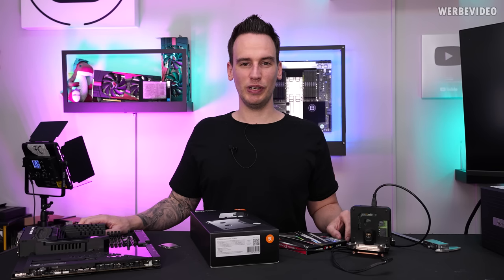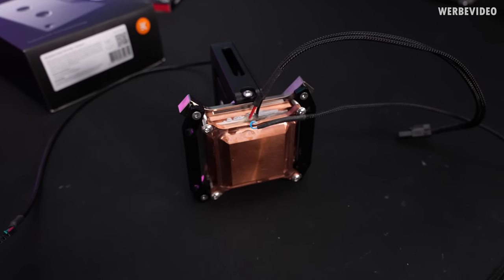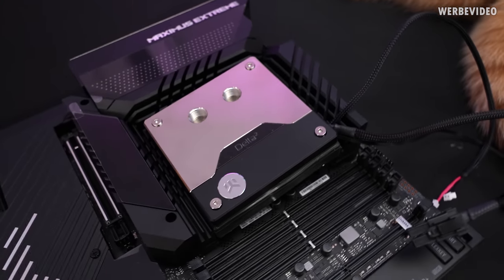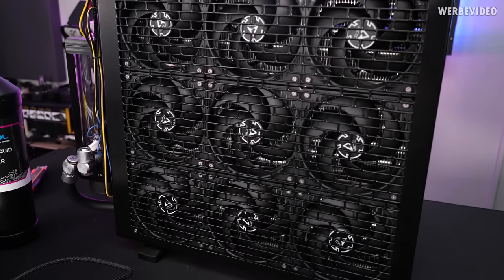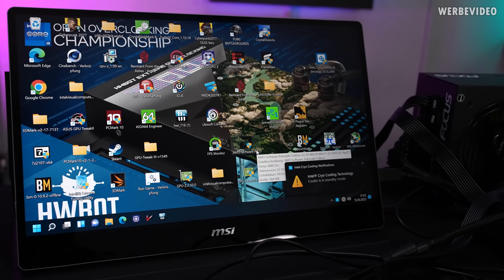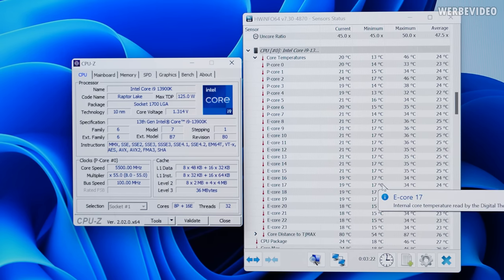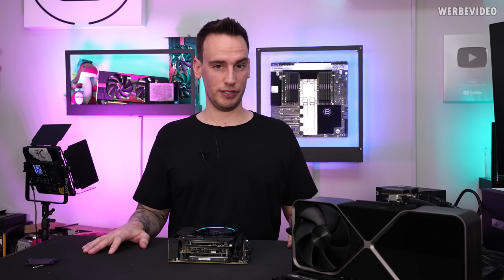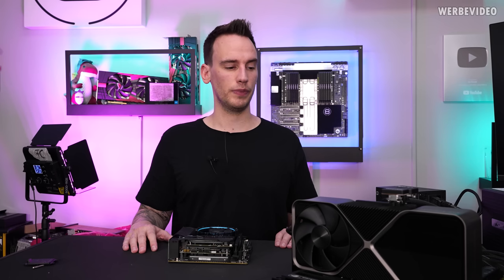This insane 500$ Water Block allows 13900K Overclocking above 6 GHz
Save 10% on your iFixit purchase: DER8AUER10

Paid content in this video:
- Hetzner Spot

Samples used in this video:
- 13900K, ASUS Z790 Board, Alphacool Liquid, G.Skill 6800C34 memory

Timestamps:
0:00 Intro
2:51 Hetzner
3:36 Cryo Cooler: old vs new
6:04 Delta² cooler
6:47 Problems with compatability?
7:30 The cooler in detail
8:37 Test system & mounting the cooler
11:29 Booting the test system
12:16 Software problems
13:14 "Cryo Management System"
14:54 Hack the System...
15:42 Cryo Mode
17:02 13900K: Temperatures & Cinebench
19:18 Gaming Benchmarks
20:31 Benchmark results
21:57 Summary/Conclusion
24:43 Outro